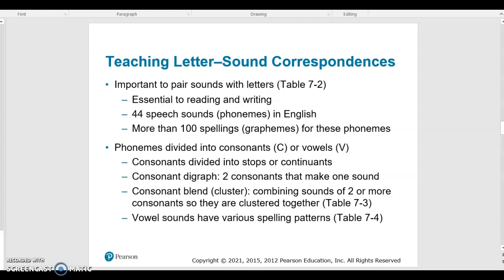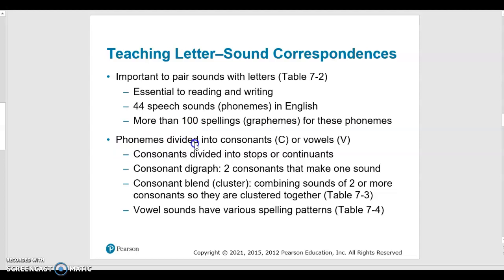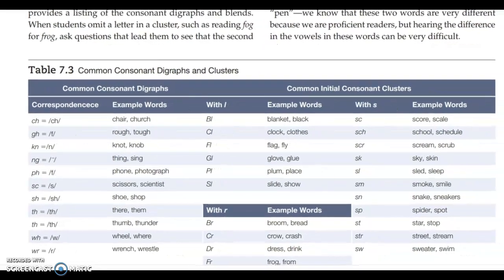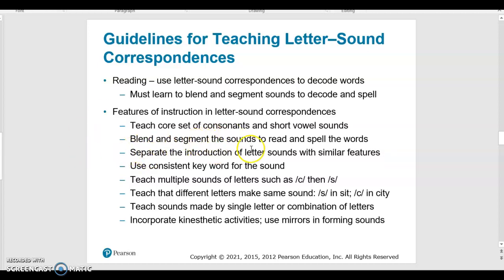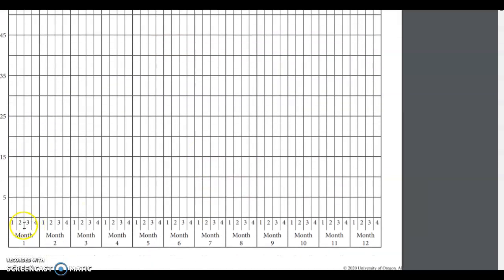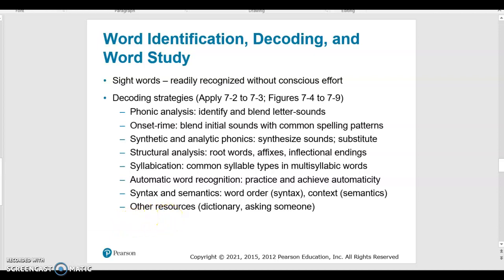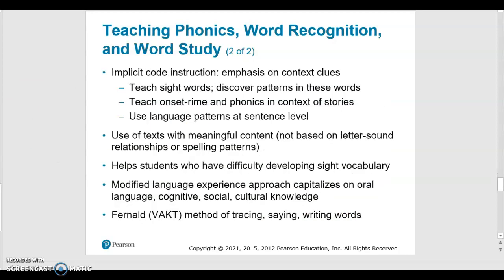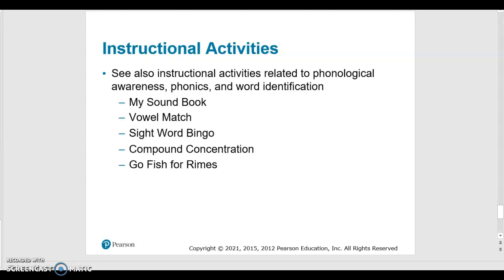Chapter 7 with sound, part 2, 10th edition